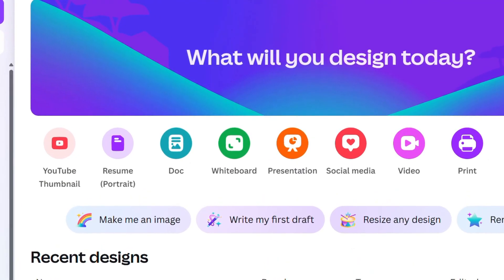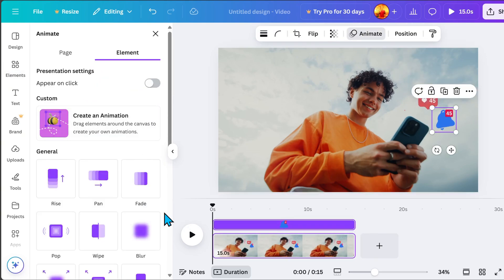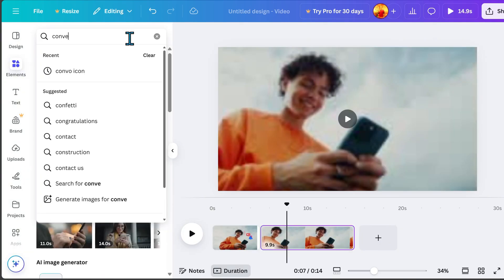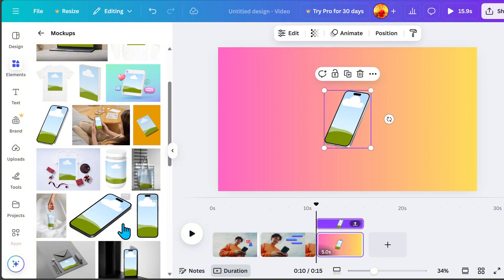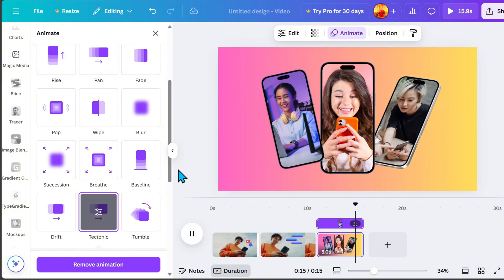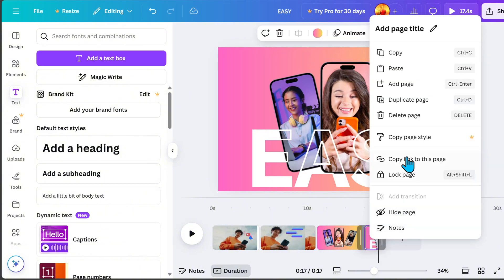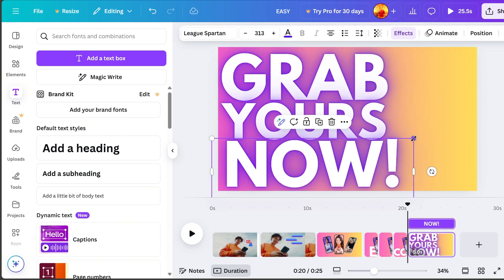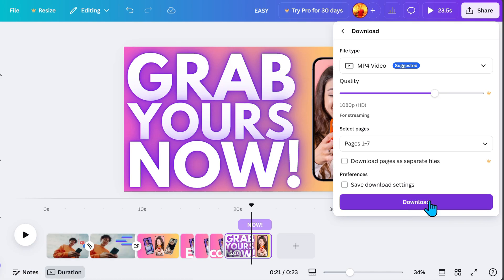Create DYNAMIC Pop-up Animations with Canva Motion Graphics! Step-by-Step Tutorial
Want to create stunning product ads that stand out? In this tutorial, I'll show you how to create professional motion graphics using Canva’s pop-up effects—perfect for marketing, social media, and brand promotions!

🔹 What You’ll Learn:
✅ Basic Bounce Pop-Up Effect for smooth animations
✅ Staggered Pop-Up Effect to add depth and movement
✅ Text Reveal Animation for engaging product ads
✅ Layered Pop-Up Effect to create dynamic visuals

💡 Why Watch?
✔️ Perfect for beginners & marketers
✔️ No expensive software required
✔️ Easy-to-follow, step-by-step guide

How to make Pop-up Animation using Canva
Create Pop-up Effects using Canva
How to Create Pop-up Motion Graphics
Motion Graphics in Canva
Motion Graphics in Product Ads using Canva